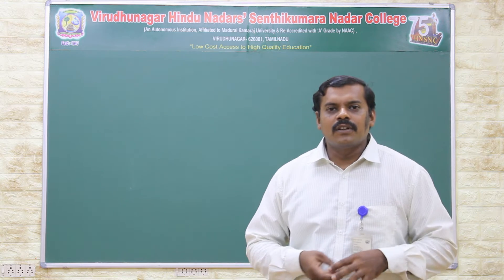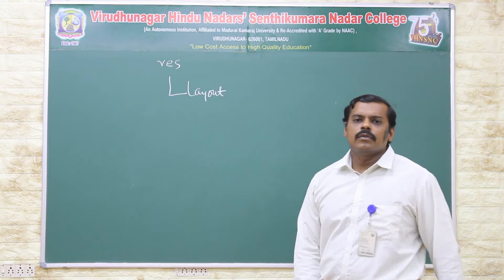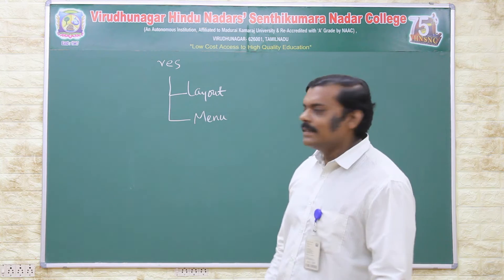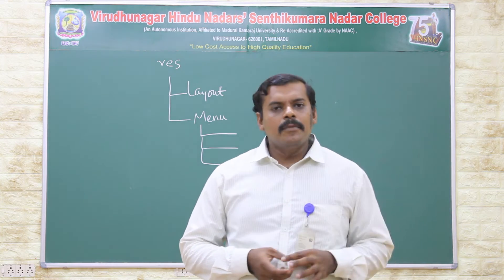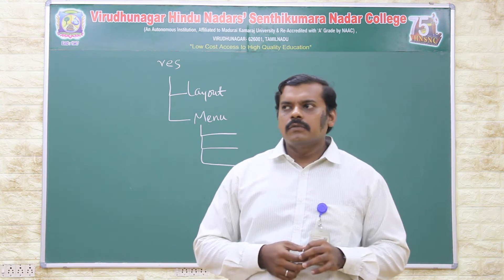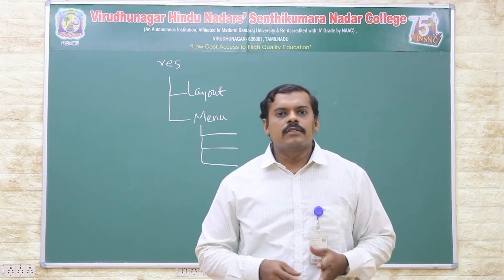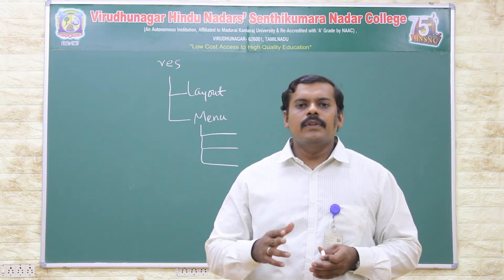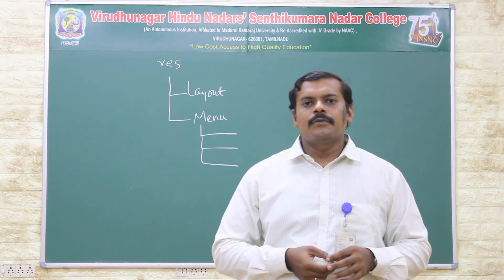Menu | Android Programming | V.H.N.S.N.College (Autonomous)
Mr.S.Karthikeyan M.C.A., M.Phil.
Assistant Professor in Information Technology
V.H.N.S.N.College (Autonomous),